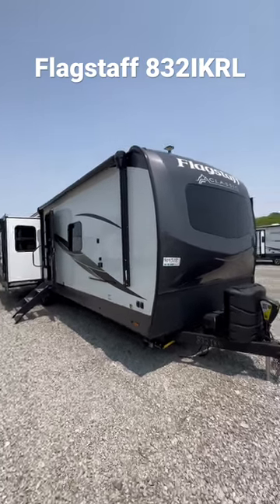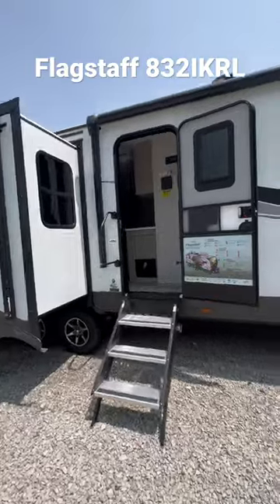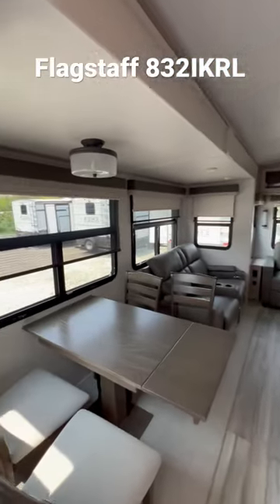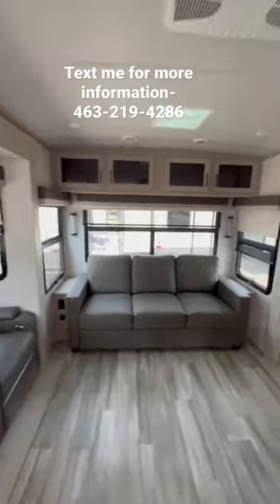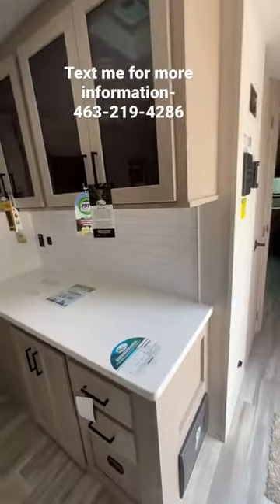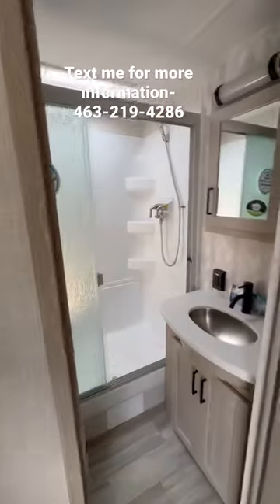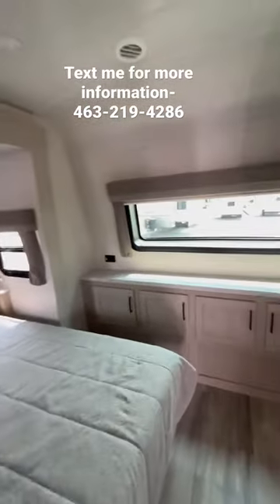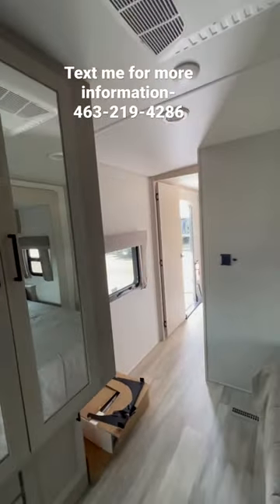4k camping foryou rvcamping rvlife rvmiles rv camper lightweight flagstaff rockwood